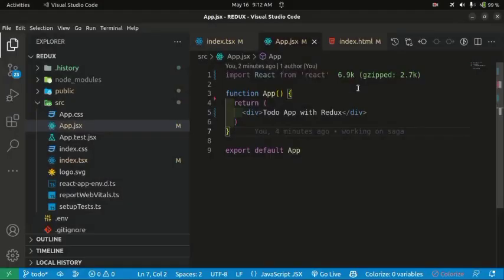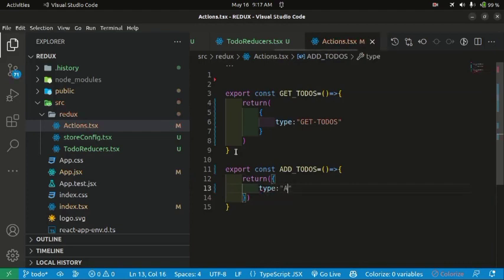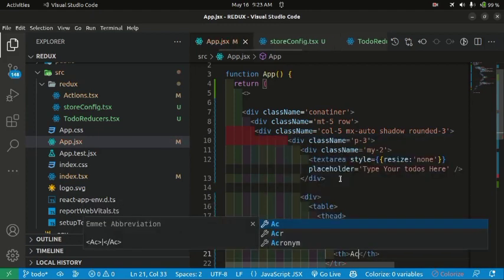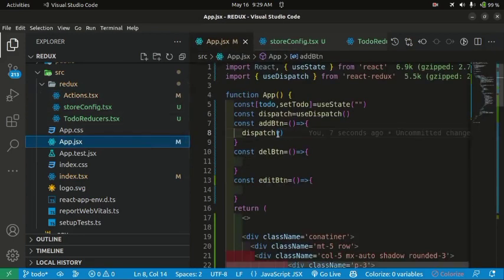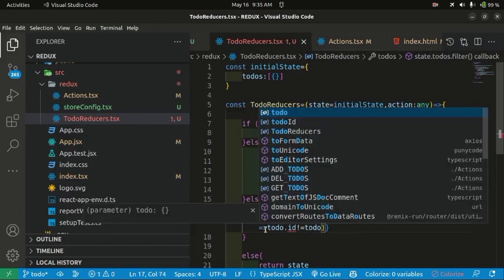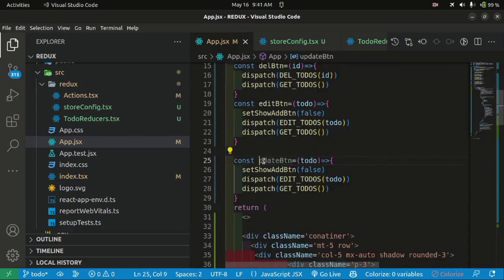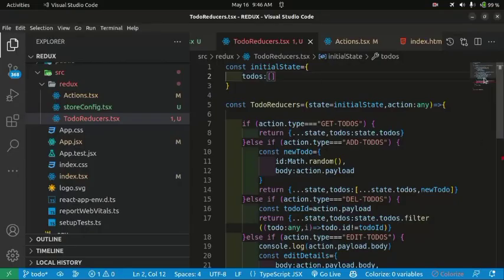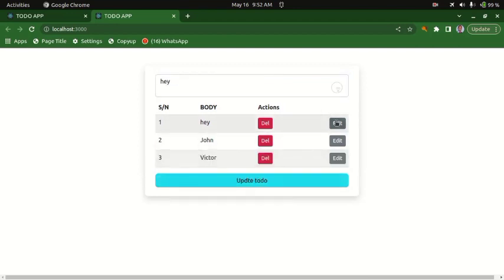TODO APP WITH REACT-REDUX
React Redux to build a full stack Todo Application
Let me know your review on the course.
Thanks.